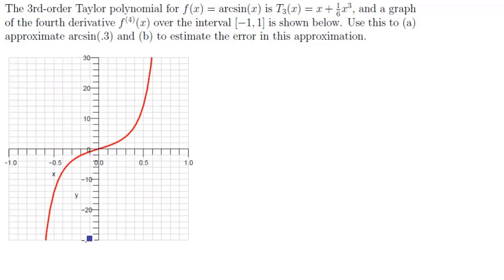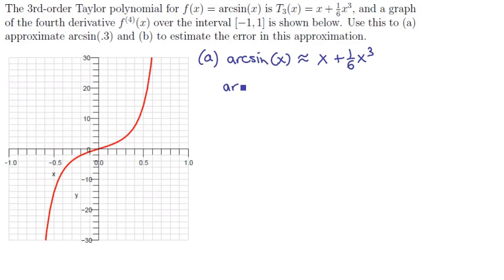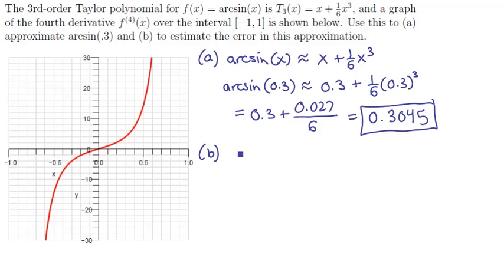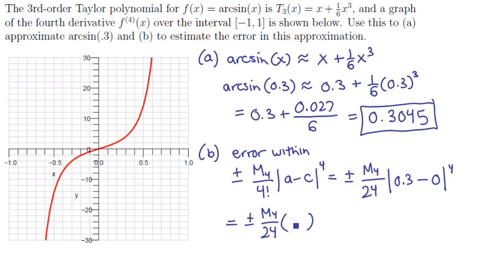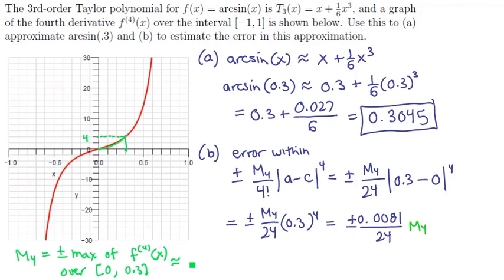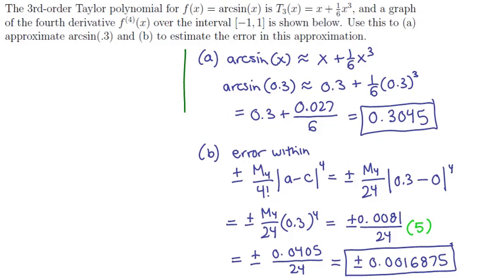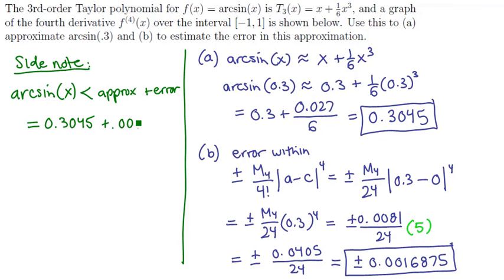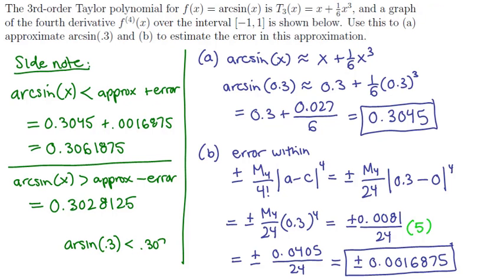2. Taylor approximation 3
Applying Taylor's Estimate to approximate the arcsine.